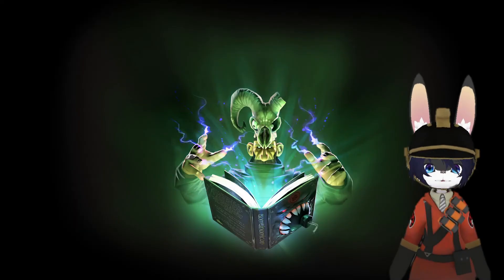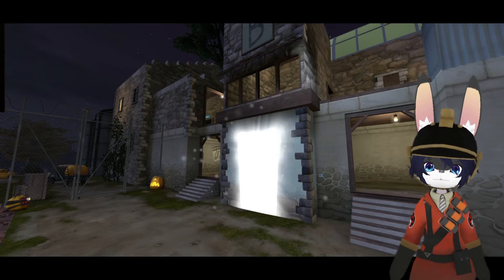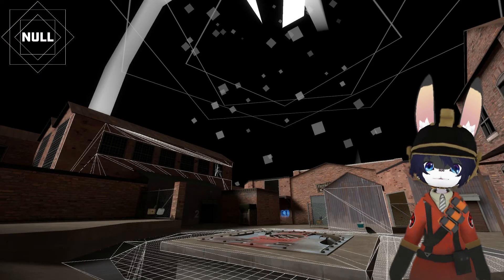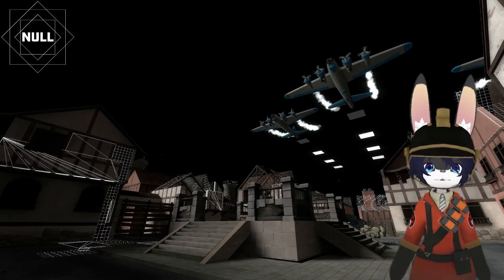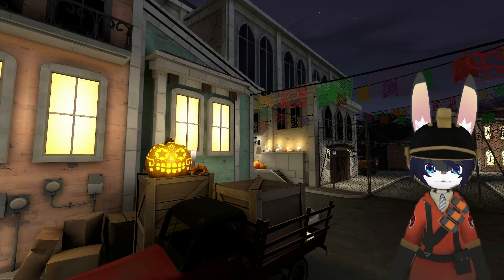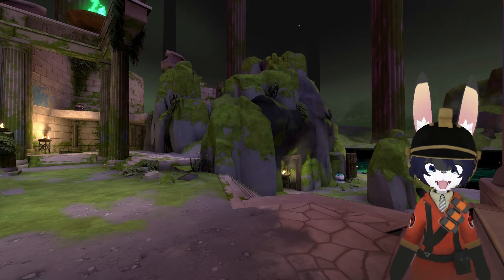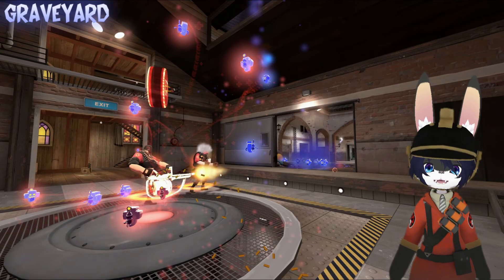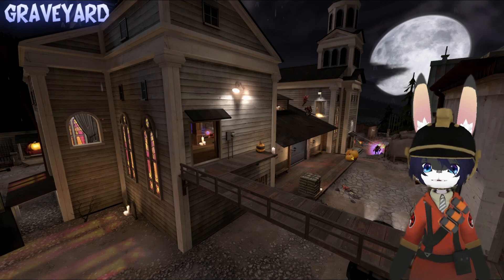TF2: Top 5 Amazing Looking Halloween Maps 2021!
Enjoy and Become A Ranger Today!
I have dyslexia and global learning delay!